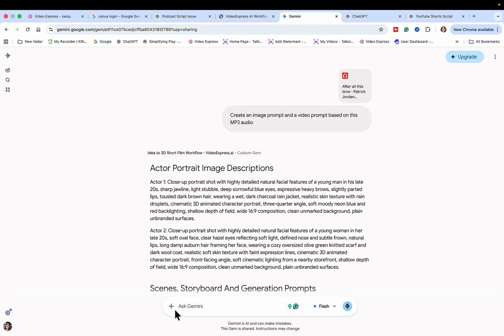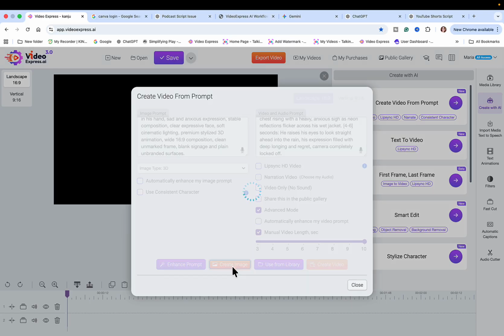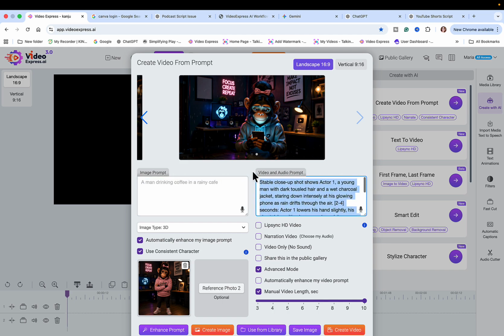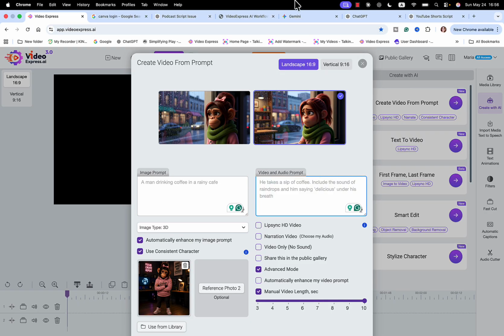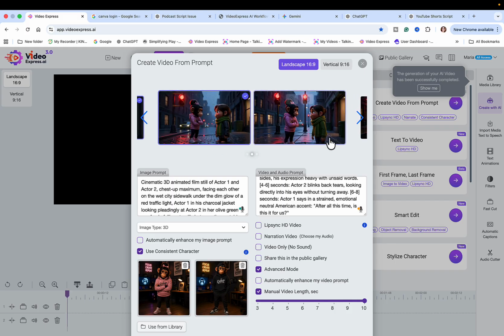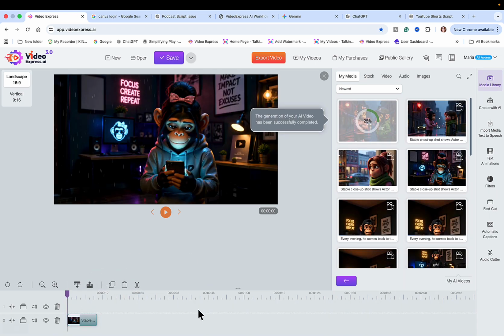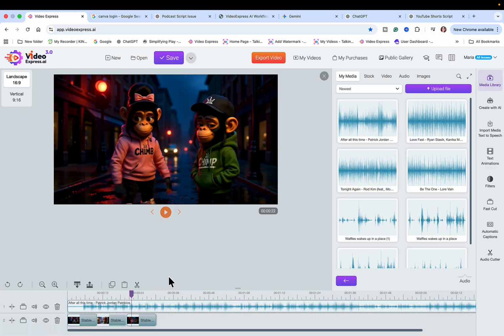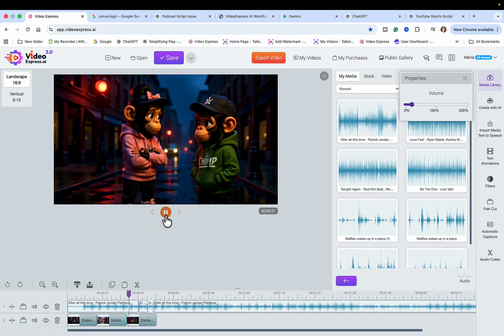How to Build 3D Scenes from MP3 Files | AI Animation Tutorial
Hey everyone! In this video, I'll walk you through how I use Video Express AI as one of my favorite ai tools to create image and video prompts from an MP3 file. Learn how to go from an audio track to an image to prompt and then to text to video in just a few steps.